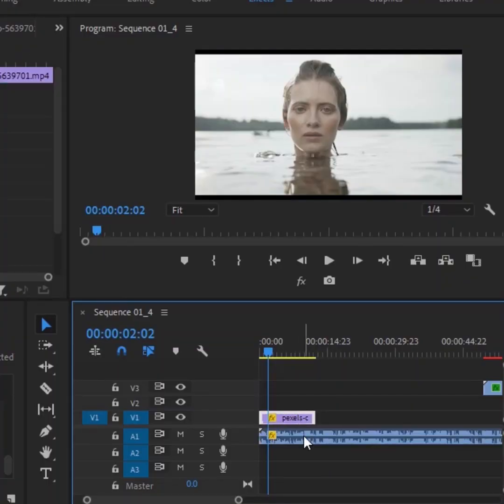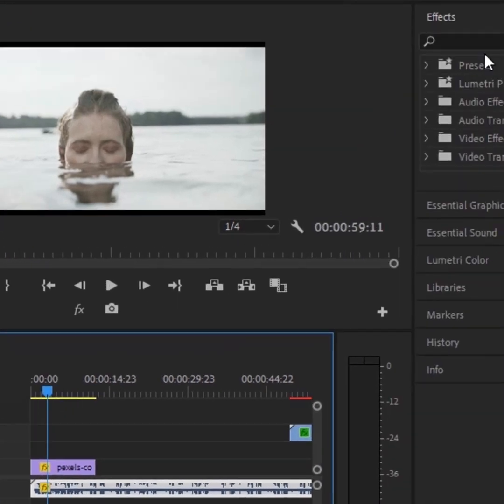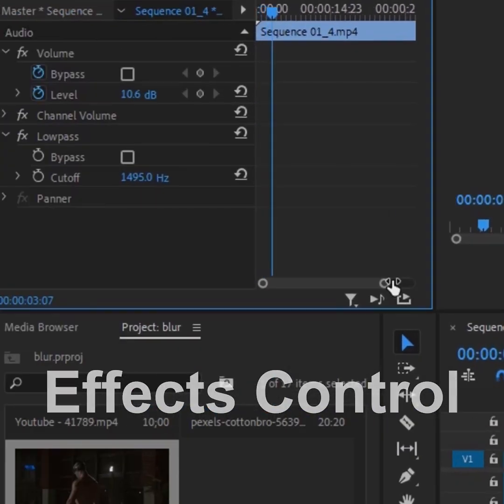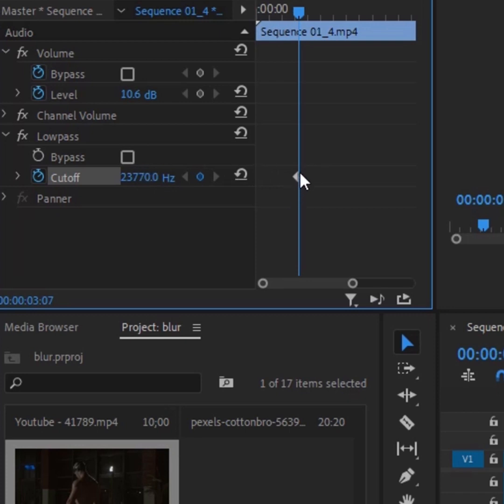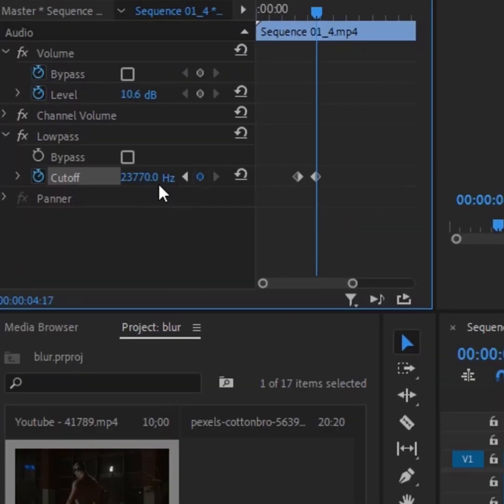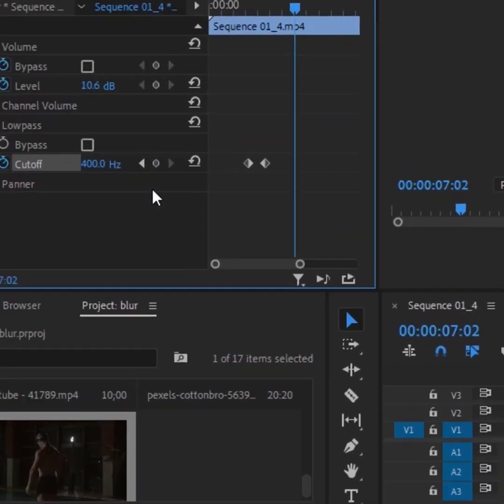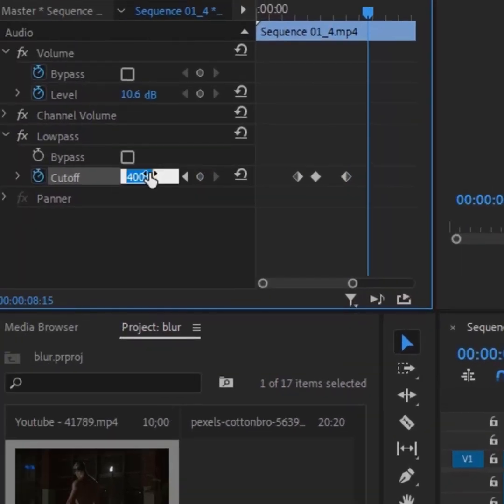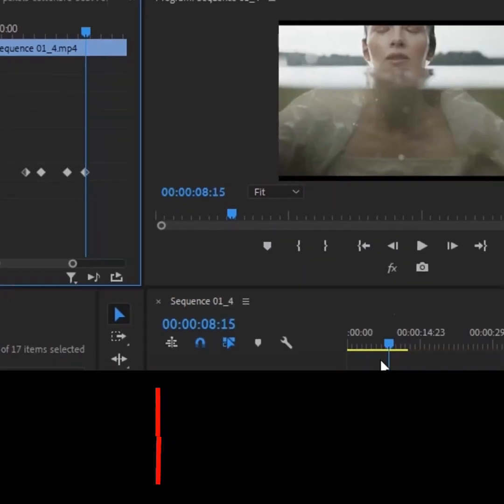How to create under the water sound effect in Adobe Premiere pro in less than 60 seconds#shorts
How to create under the water sound effect in Adobe Premiere pro in less than 60 seconds